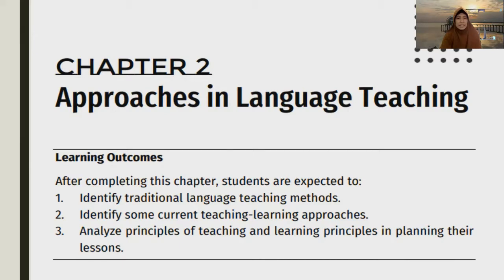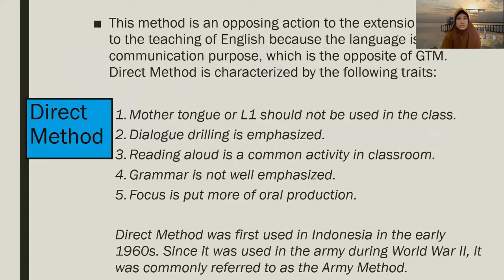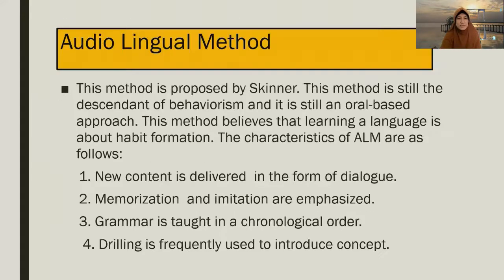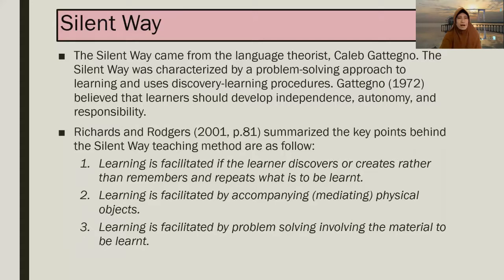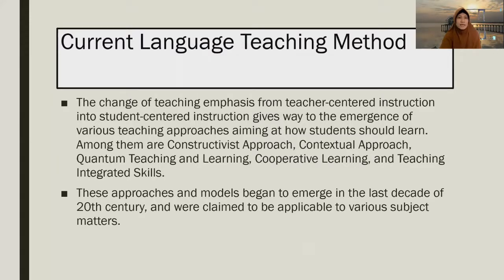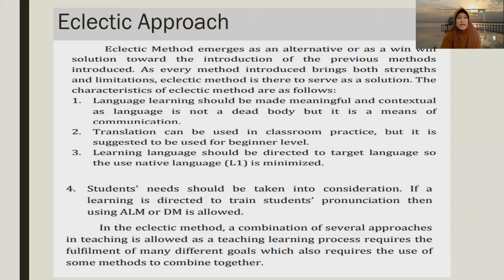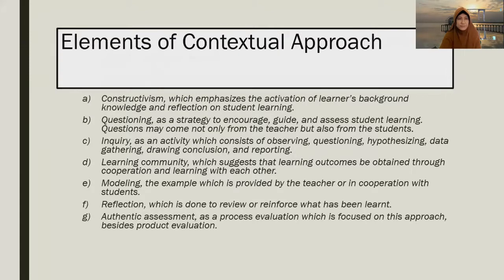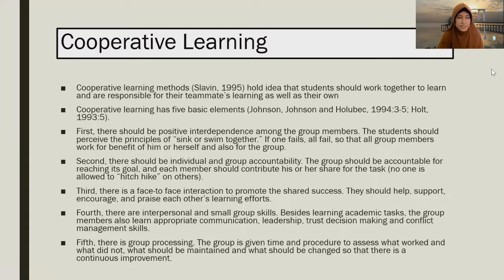Teaching English Foreign Language (TEFL) Chapter 2